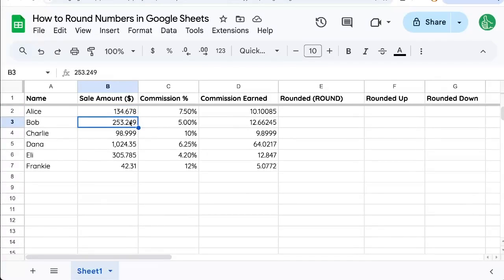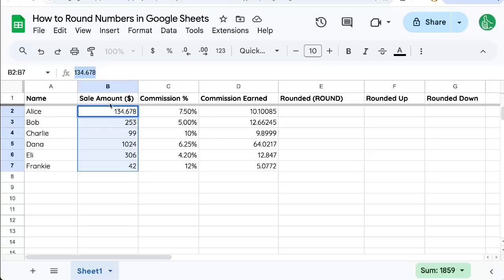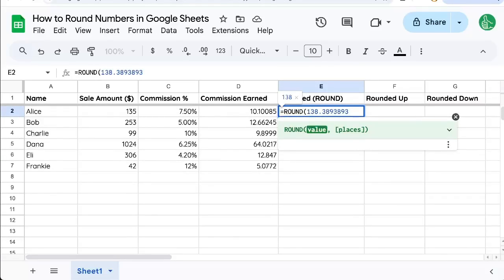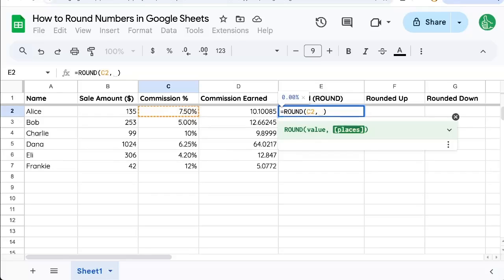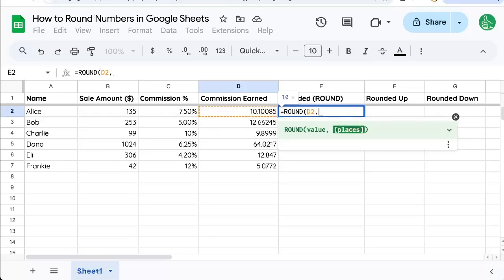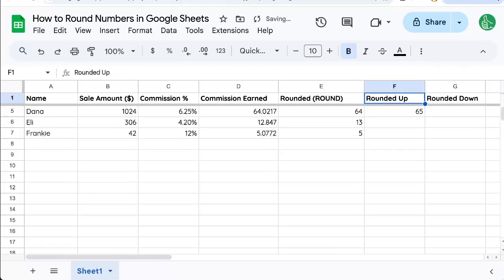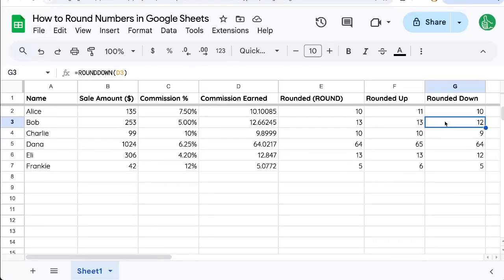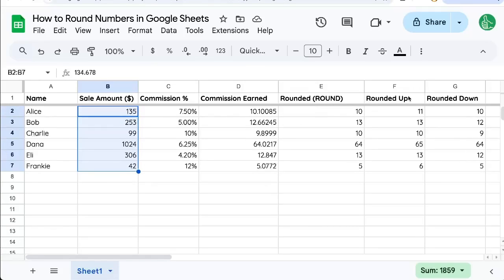How to Round Numbers in Google Sheets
How to Round Numbers in Google Sheets: Tips & Formulas

Learn how to round numbers efficiently in Google Sheets by adjusting decimal places or using ROUND, ROUNDUP, and ROUNDDOWN functions. This tutorial walks through different methods for rounding, showcasing how to modify numbers in your sheets.

00:00 Introduction to Rounding Numbers
00:02 Using the Menu Button to Round Numbers
00:23 Using the ROUND Formula
01:06 Rounding Up and Rounding Down
01:49 Conclusion and Further Resources